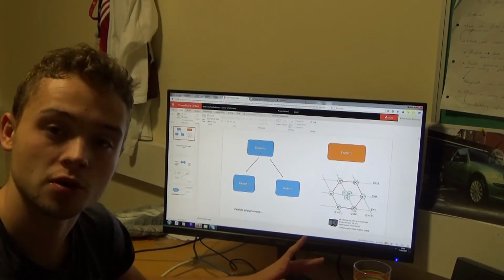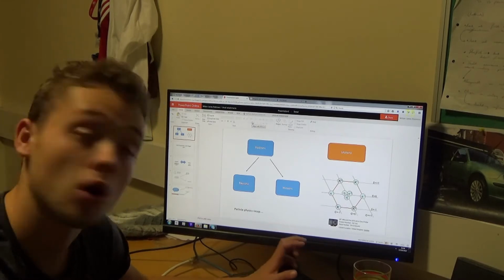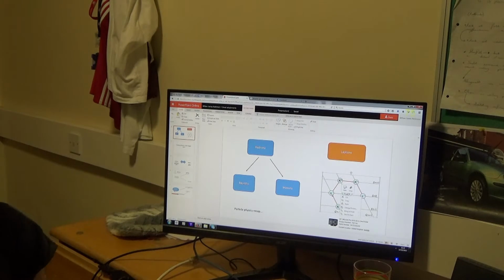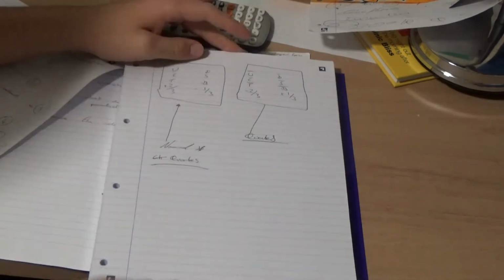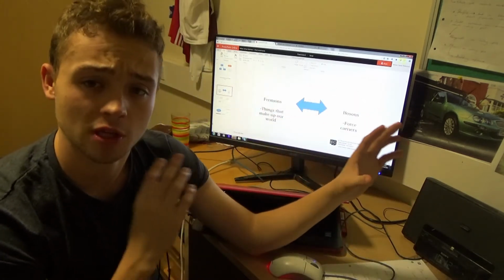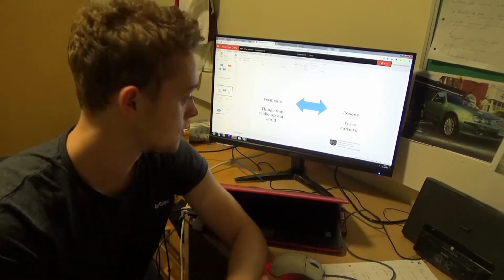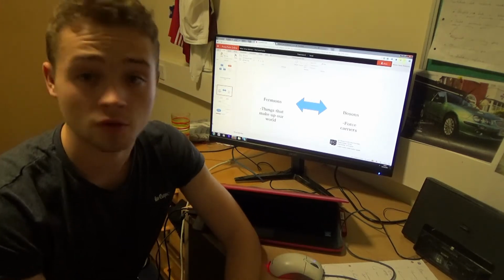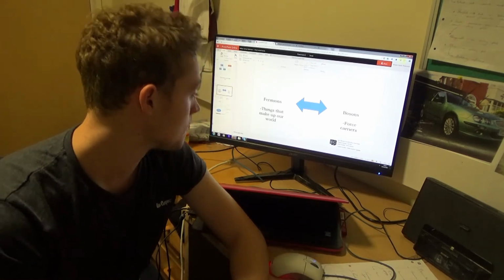Integer and half integer spin of particles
Hello and welcome to the first proper video of my university series of educational videos ... yipeeee !

This one is actually very interesting and it involved some personal research from myself, by which I mean research from books for example. I didn't get my hands dirty this time !

However first off in this video I actually start off by recapping some basic knowledge of AS particle physics for those who have not yet done this before, as this gives I believe a very good introduction to the course.